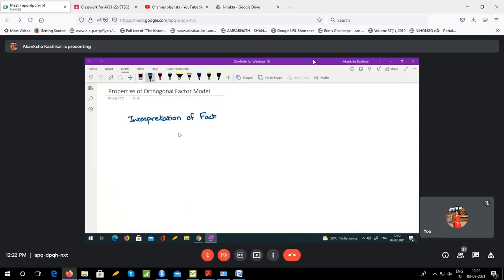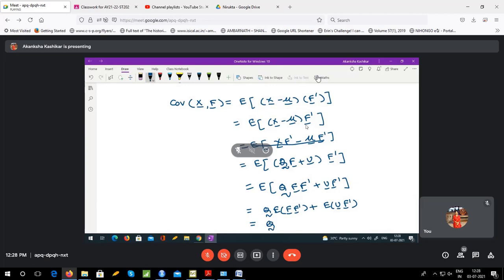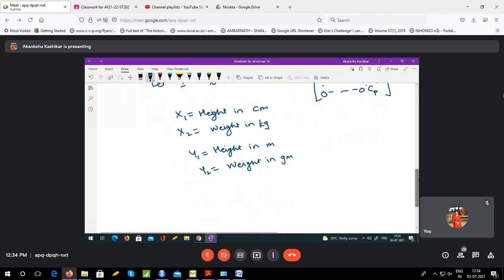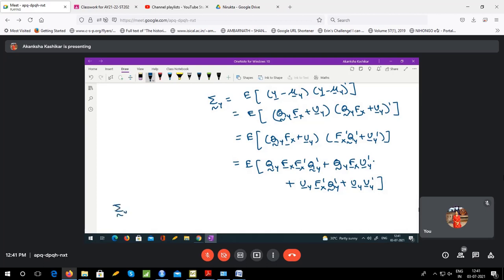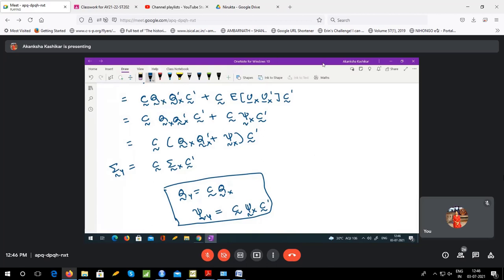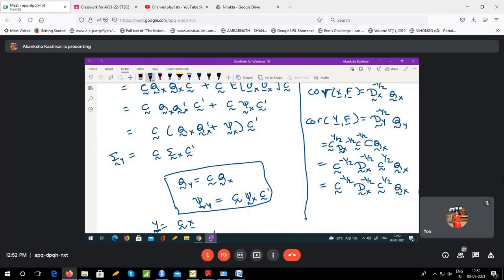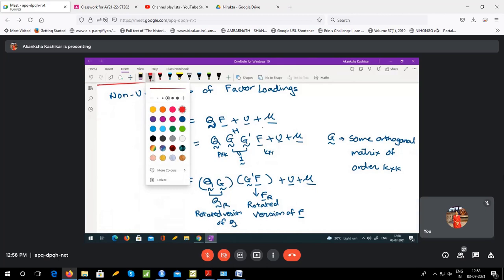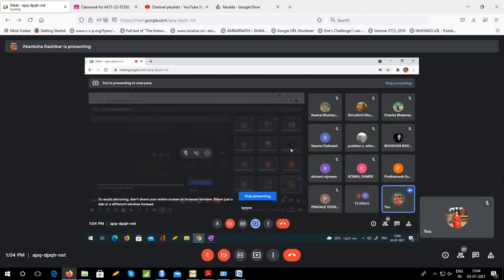ST202 - Lecture 16 - Properties of Orthogonal Factor Model